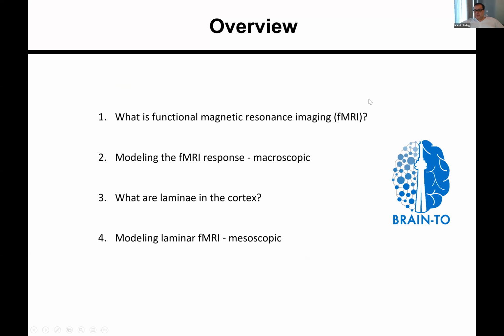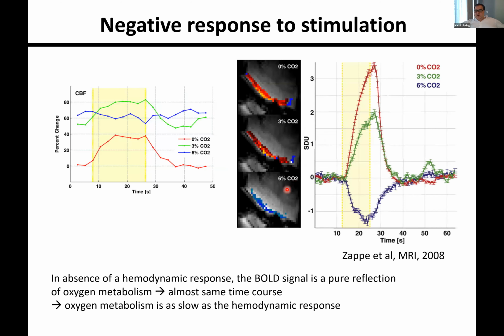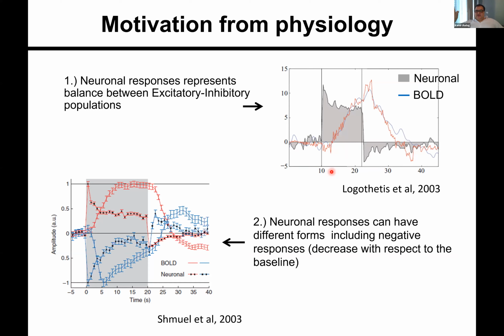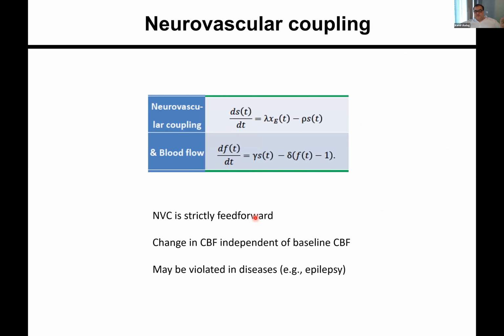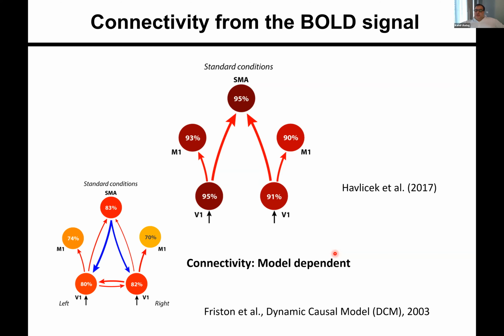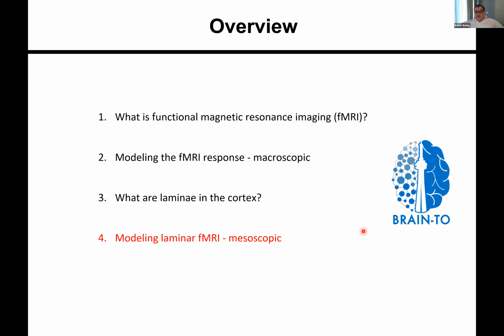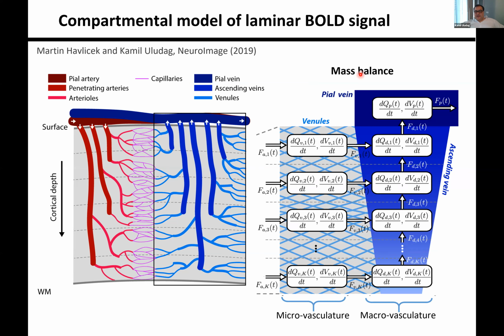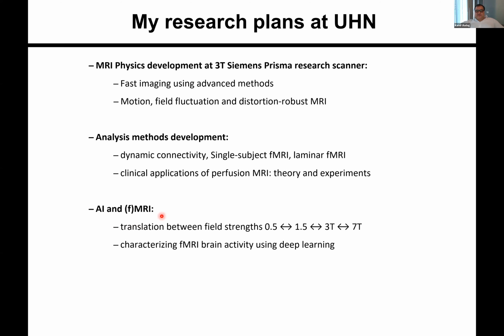KCN Event: April 29, 2021 - Dr. Kamil Uludag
This is a presentation as part of our ongoing KCN Events

"Determining neuronal activity from fMRI signals – macroscopic and mesoscopic models"
Dr. Kamil Uludag
April 29, 2021